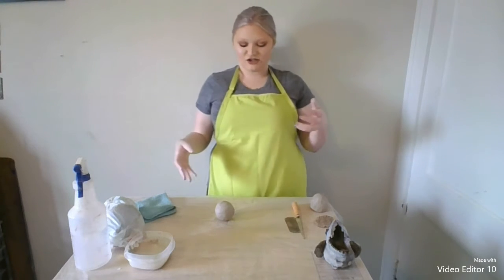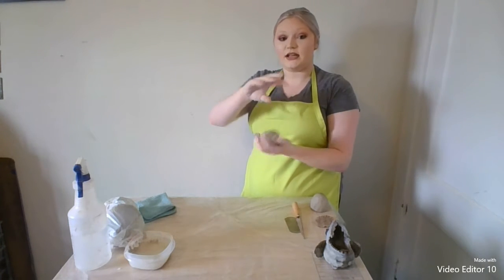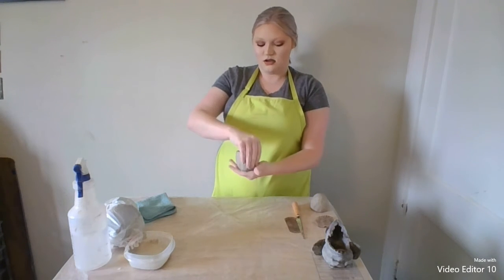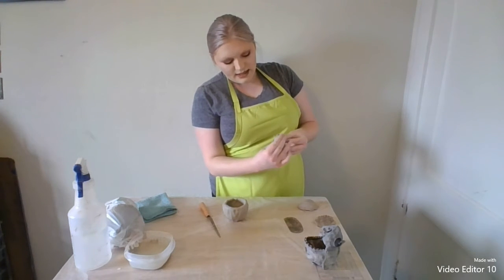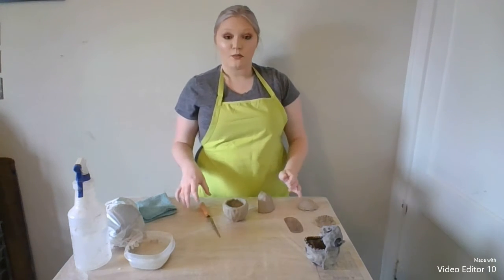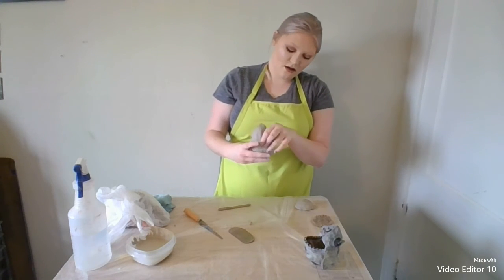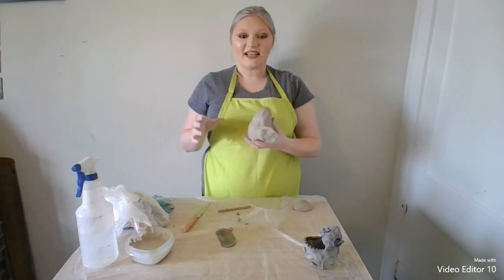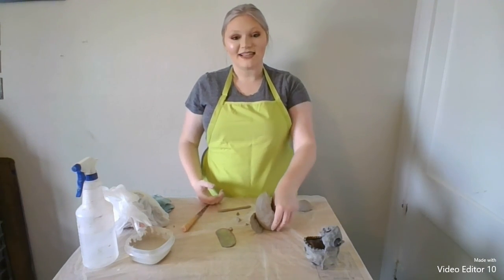Ceramic Gargoyle Demonstration